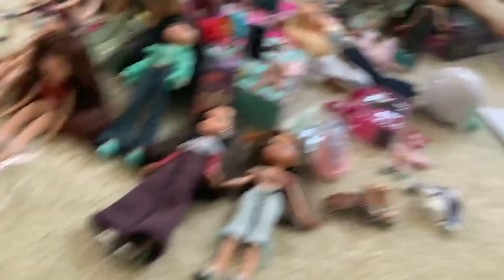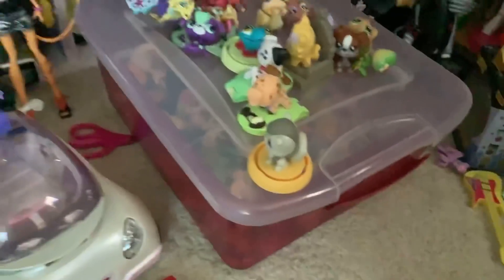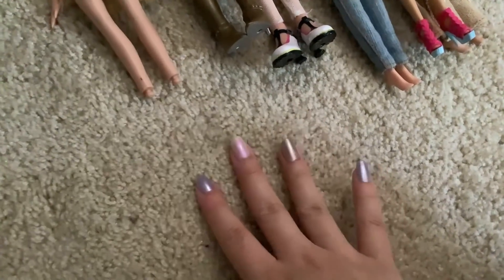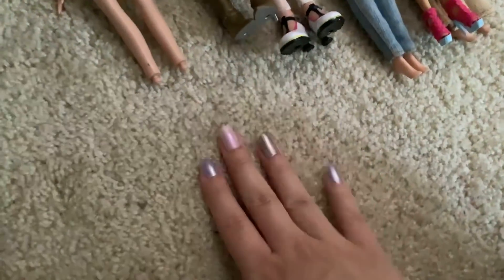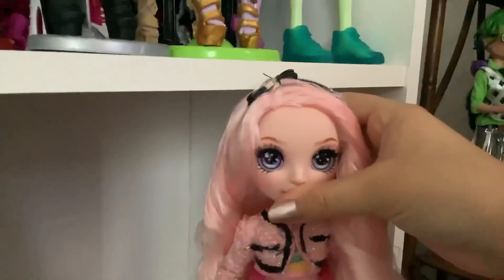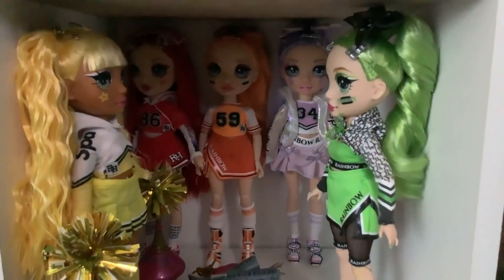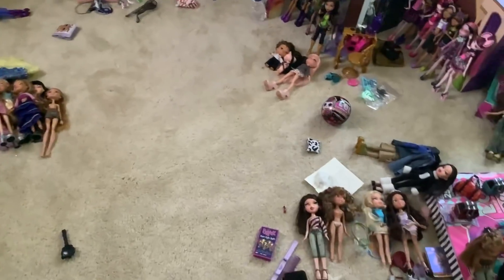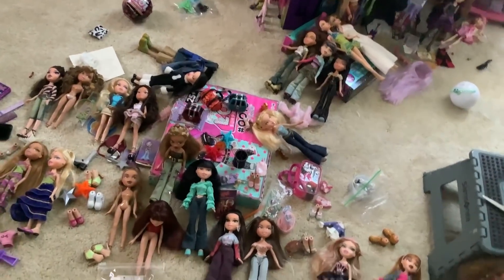CLEANING UP MY DOLL ROOM PART 2 | Lizzie is bored vlog #109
It’s hard to count these vlogs ngl I constantly lose count